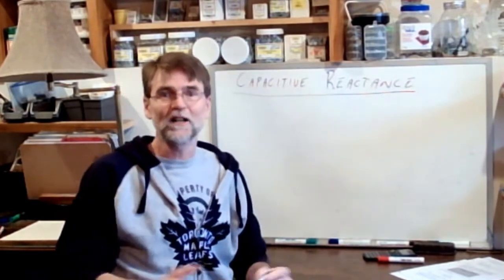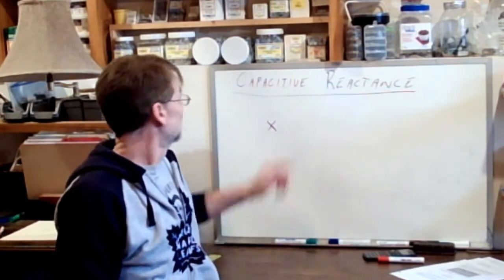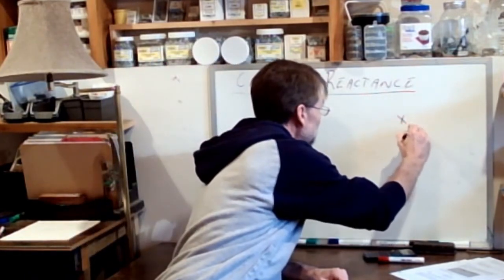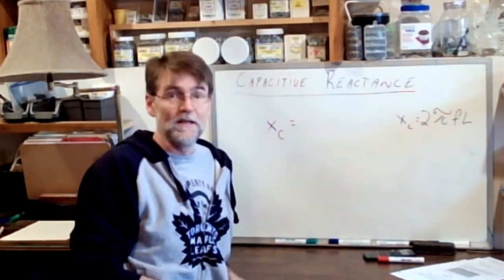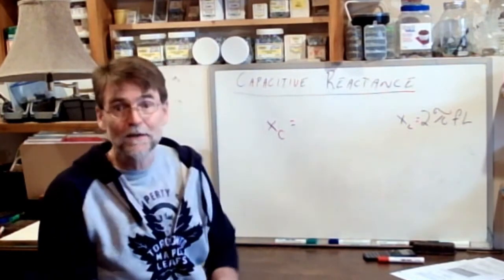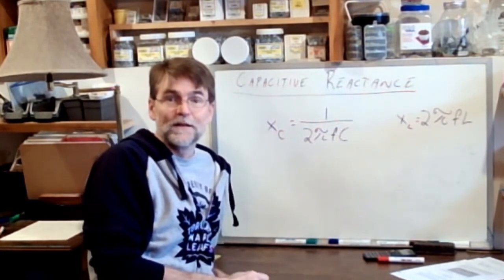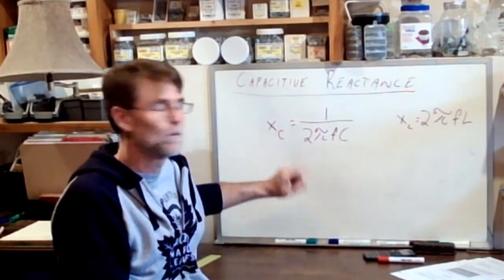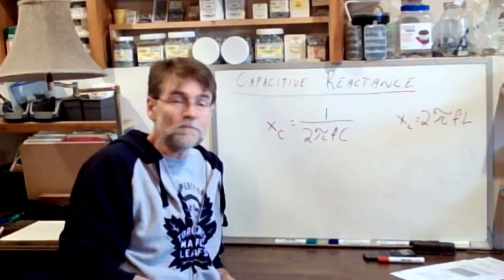ELTP 1007 - part 2 - Lesson 3b - Capacitive Reactance